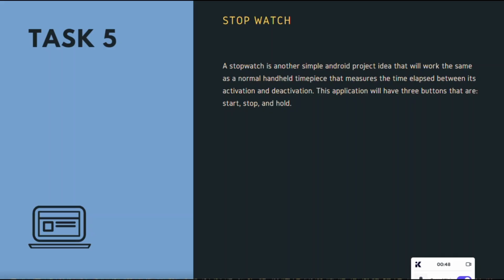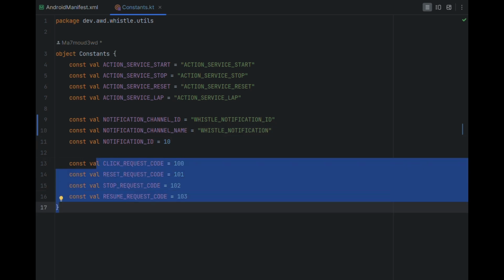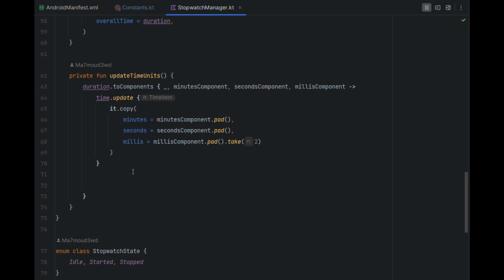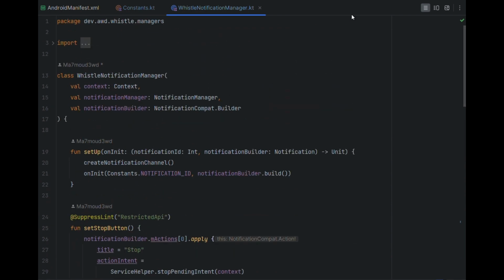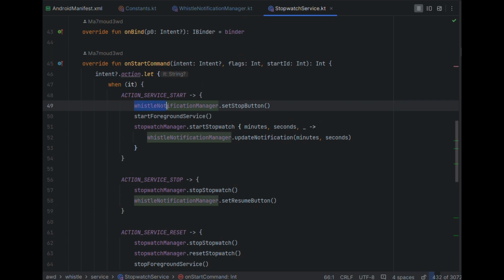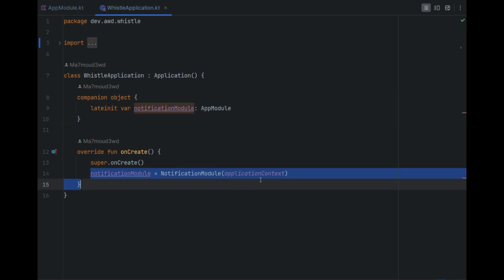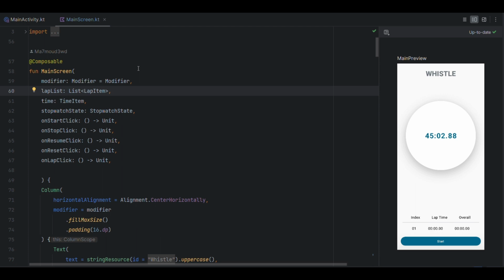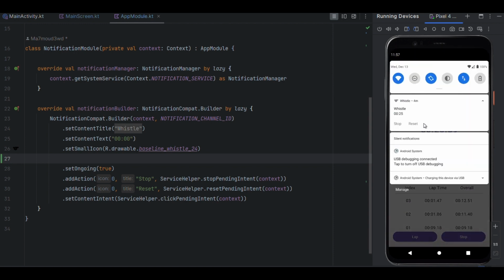Stopwatch Application With Jetpack Compose | Android App Development | Oasis Infobyte Internship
🚀 Explore the future of timekeeping with our cutting-edge Stopwatch App! ⏱️ Created using Jetpack Compose and Kotlin as a task for the Oasis InfoByte internship, this application showcases the power of modern Android development. Watch the video to discover seamless functionality, including a user-friendly interface, lap recording, and convenient controls via the notification panel. Perfect for tracking intervals with precision! ⌛

Chapters
0:00 - Introduction
0:34 - Manifest
0:59 - Constants
1:40 - Stopwatch Service
4:52 - DI
5:44 - MainActivity
6:33 - MainScreen
7:04 - Demo
7:54 - Outro